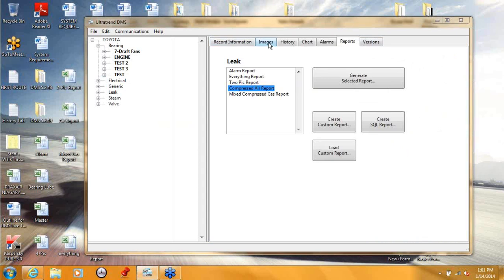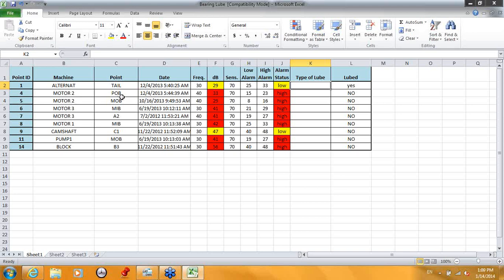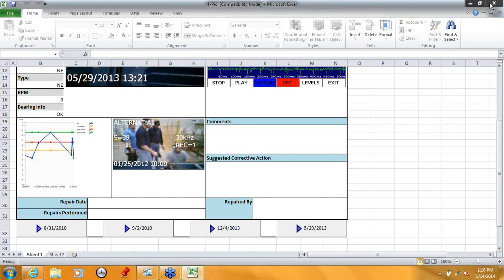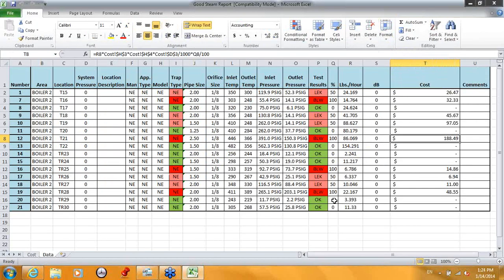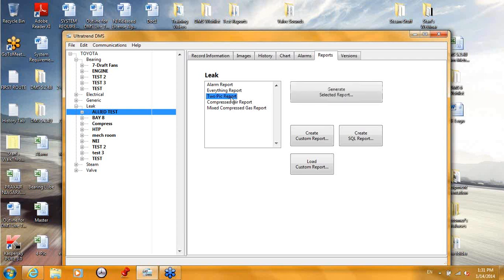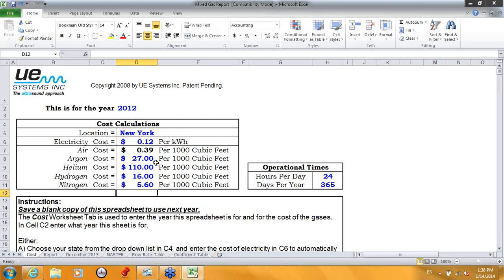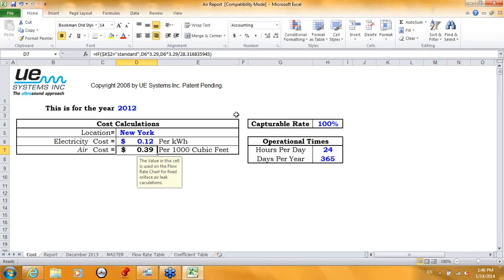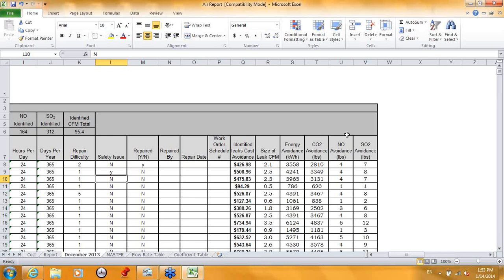UE Systems Online Software Training - Report Generation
In this video an online software training is given on report generations. This training is given by Stan Hewlett.